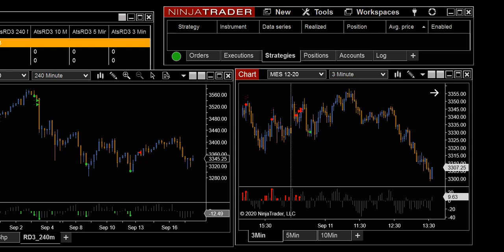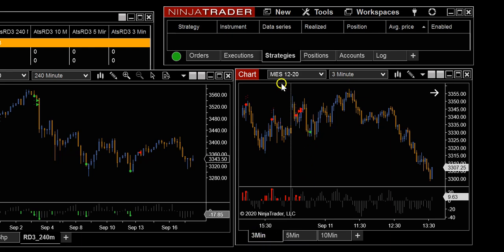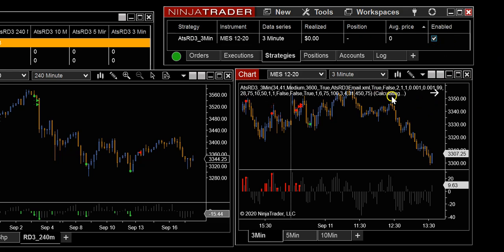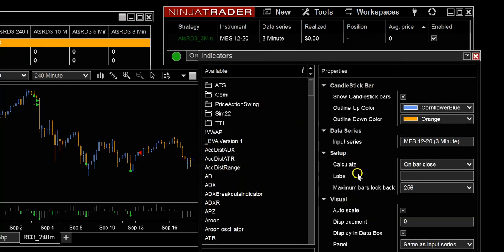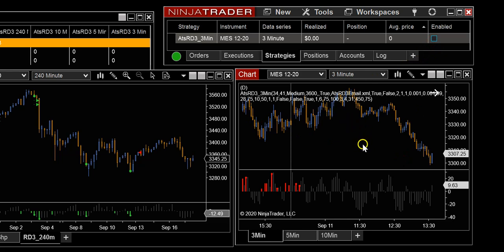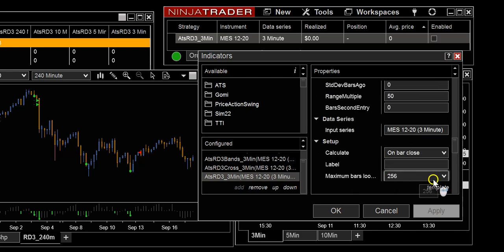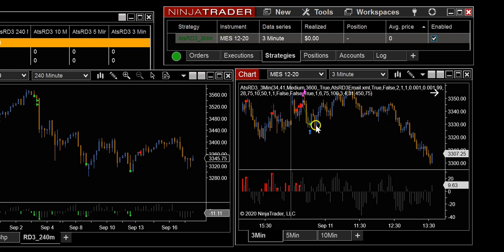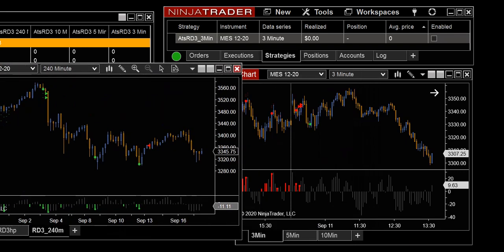AtsRD3 Strategy Setup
See how to setup the AtsRD3 to trade automatically.  NinjaTrader strategies will automatically submit orders for you. The AtsRD3 comes with strategies to autotrade in several time frames. See how here!